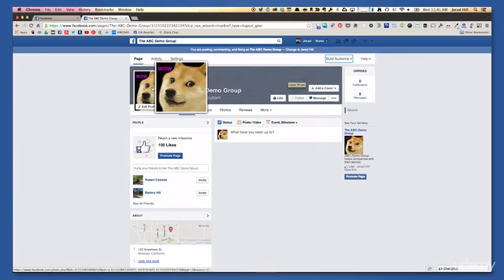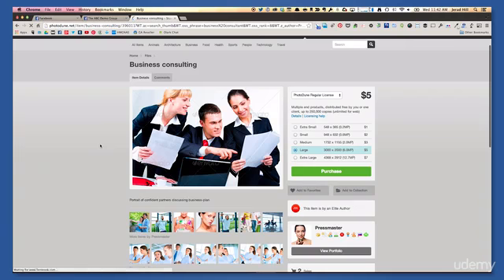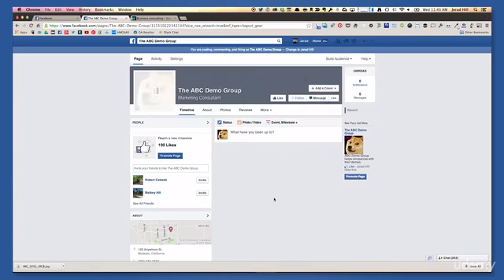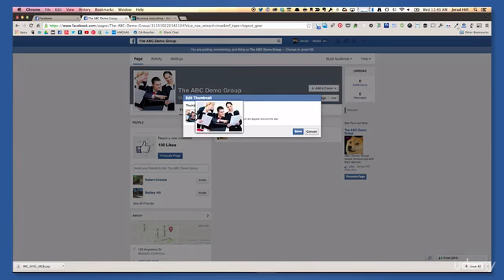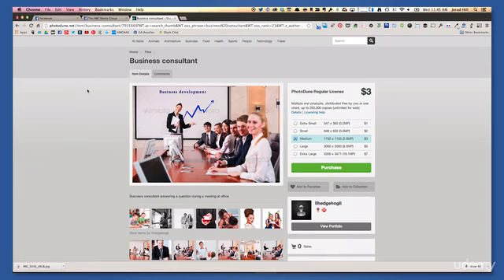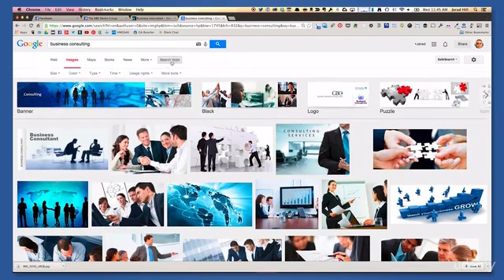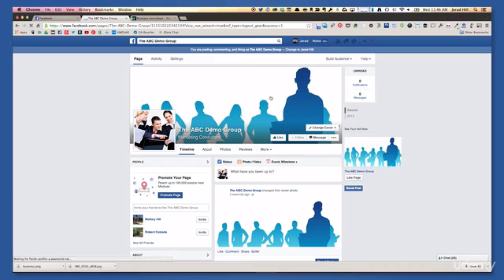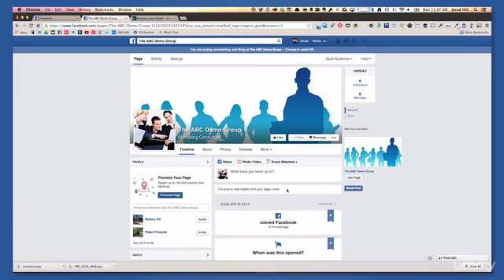Facebook Creating Pages 2016 - Part 7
Lecture 7 : Facebook Custom Part 1

Facebook has become more than just playing games, keeping tabs on your friends, and doing silly quizzes all day long. Today, more people than ever are using the power of Facebook to find the products and services that they need. Likewise, Facebook represents a huge opportunity for small businesses. When done correctly, your Facebook marketing strategy can become a highly-effective tool. You can spread the word about your products and services, make sales, and connect with your customers in a customer-friendly way.

If you really want to get the most out of your Facebook Page, here are some important things you need to do:

· Fill out your entire profile. Don't skimp. The more information you offer, the easier it will be for readers to trust you.

· Don't simply use a personal Facebook page to promote your business. Having a business page adds a degree of professionalism.

· Look into applications that will help your Facebook page. There are many such applications, and this site discusses some of them at length.

· Integrate with other social media. If you have an active blog or Twitter account, find ways for all of your social media to interact with and update one another.